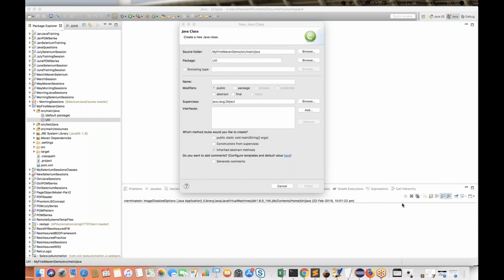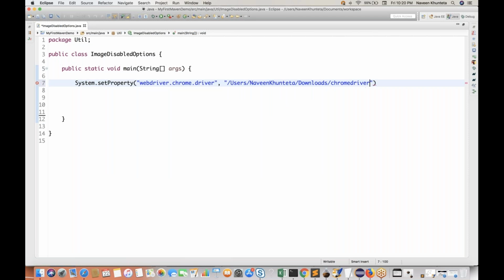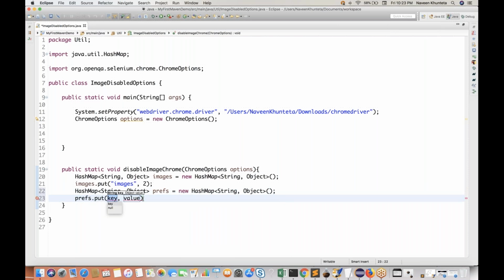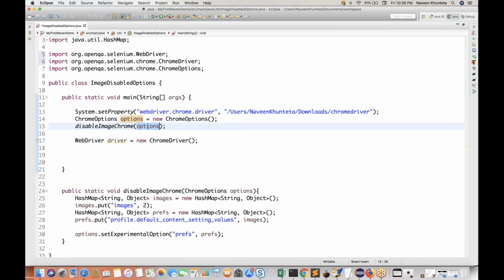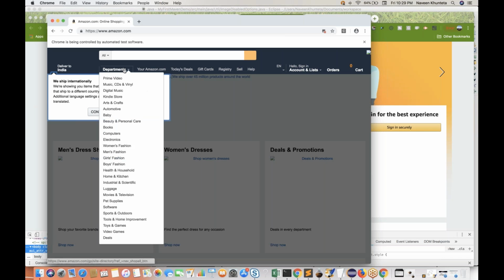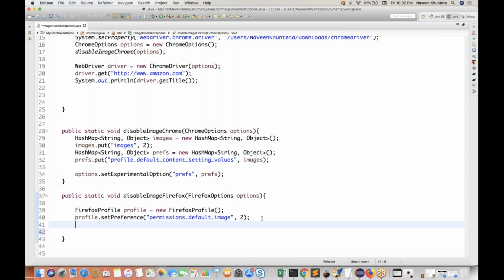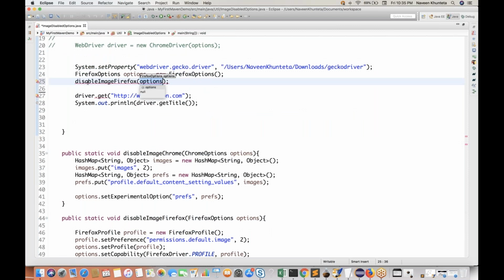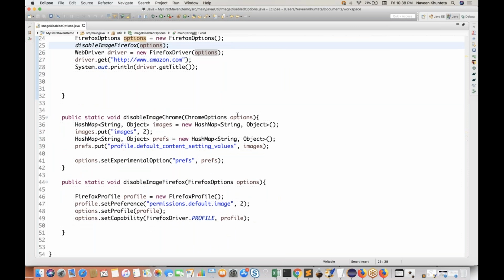How to speed up Selenium Script || Disable the images while executing selenium script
In this video, we will learn How to speed up Selenium Script || Disable the images while executing selenium script.

This configuration will surely improve the performance of the script, as it will not download the images on the page while execution.

感谢您观看
شكرا للمشاهدة